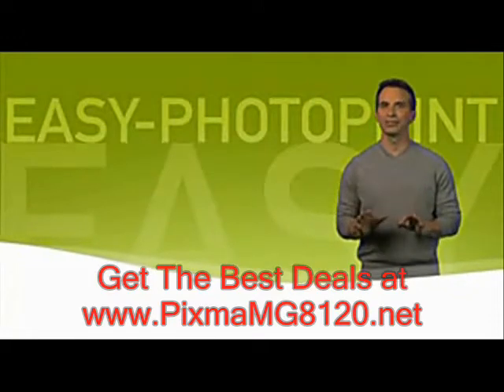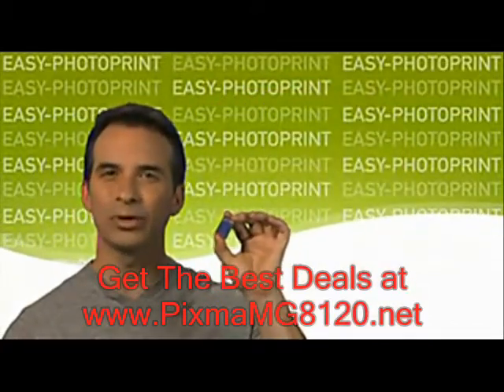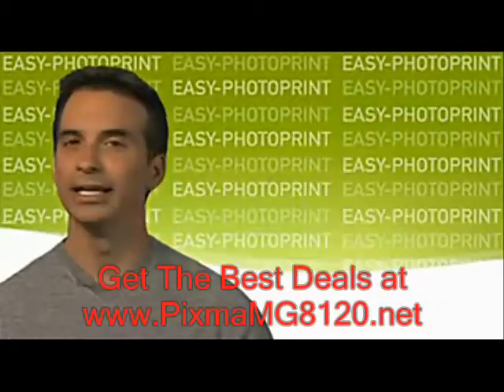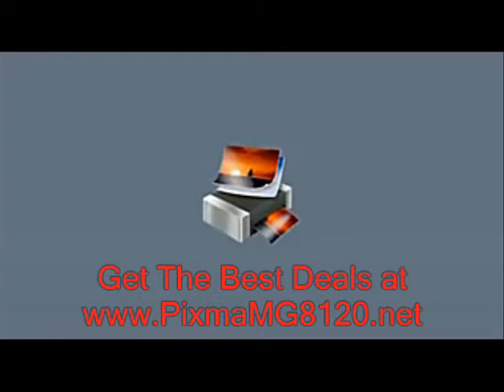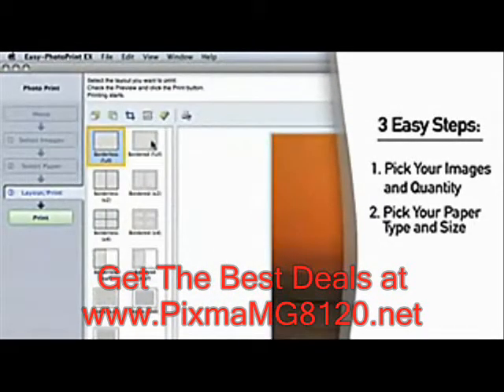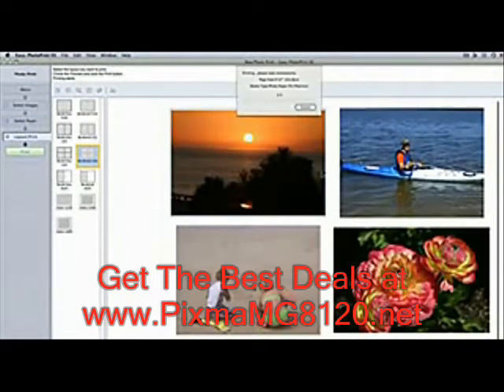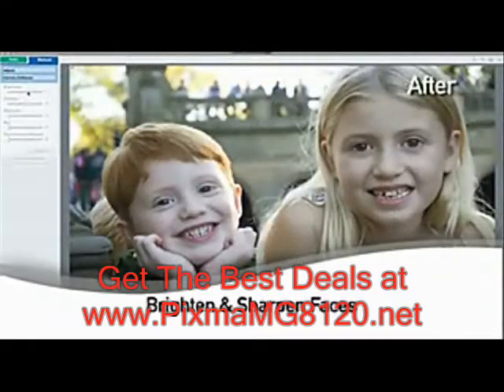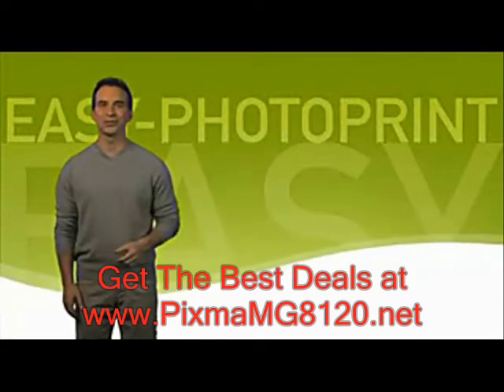Pixma MG8120 Printer Best Deals and Discount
to get best deals and discount on Pixma MG8120 Printer. All-in-One function in one printer.